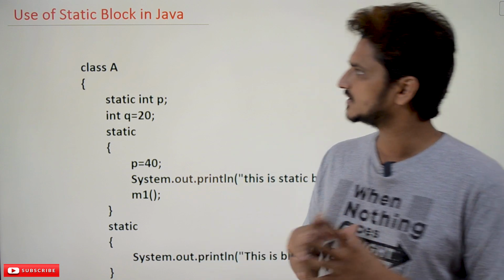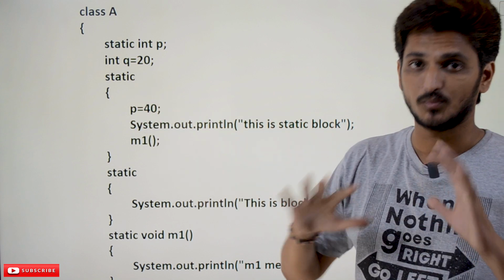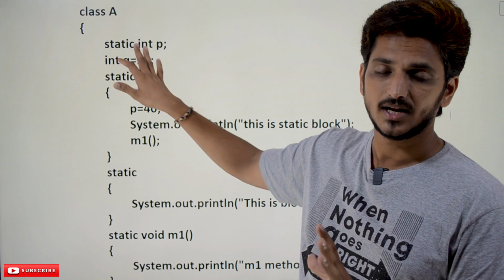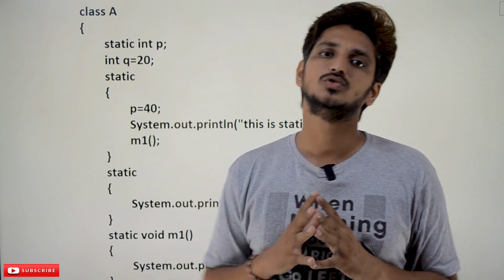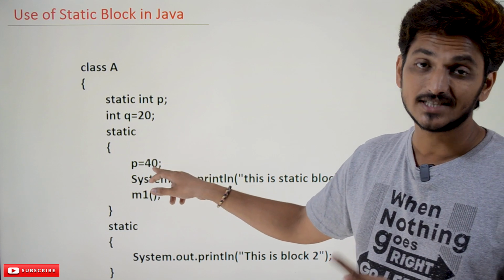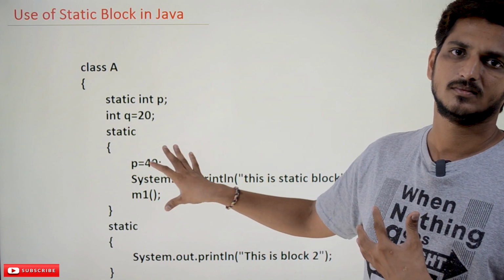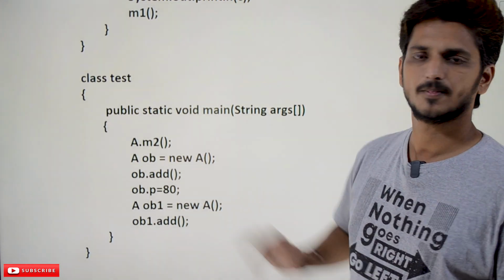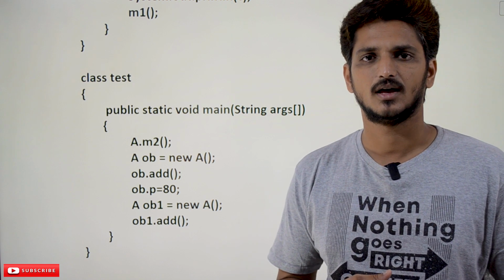Use of Static Block in Java || Lesson 47 || Java Programming || Learning Monkey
Use of Static Block in Java
In this class, We discuss the Use of Static Block in Java.
The reader should have prior knowledge of static variables in Java. Click here.
Static Block:
A block of code written with the keyword static is called a static block.
Example:
The below diagram shows the example code.
In the above code, we have two static blocks.
We can write any number of static blocks.
Static blocks are executed when the class is loaded to Random access memory.
One of the uses of the static block is to initialize the static variables.
In real life, we have many uses for static blocks.
We can call static methods in static blocks.